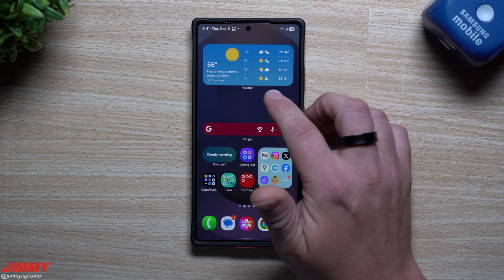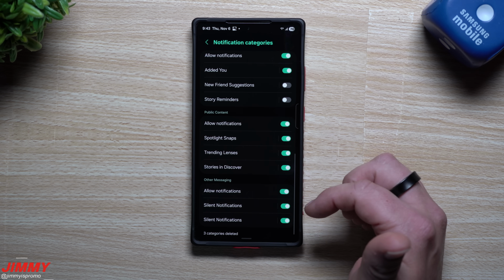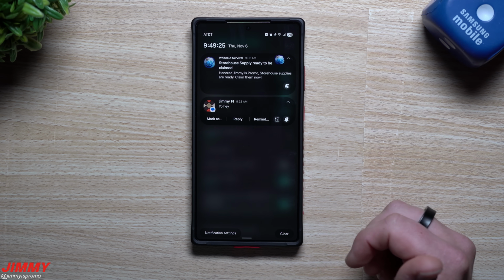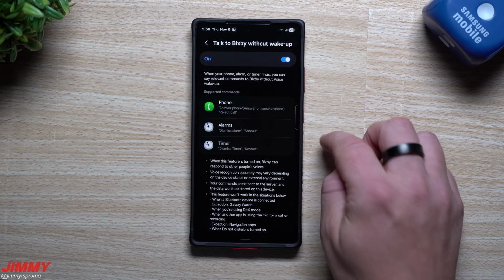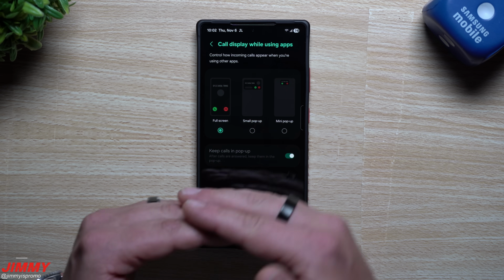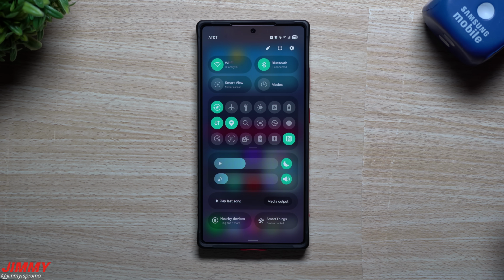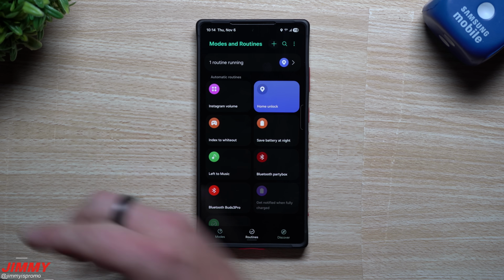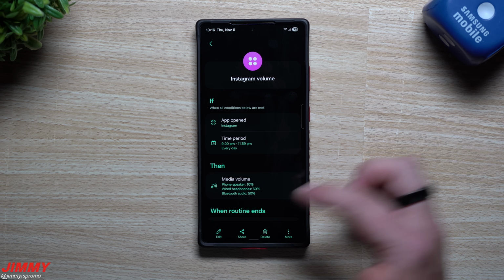Change These 7 Settings for a Better Samsung Experience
Welcome to the home of the best How-to guides for your Samsung Galaxy needs. In today's video, we look at several settings, features and minor changes to receive a much better daily Samsung experience.

How I Can Create Dozens of Shorts/Reels/TikToks Effortlessly, Every Day!

Time Stamps
0:00 Intro & Notification Categories
2:39 Enable Notification Snooze
4:10 Phone Dialer Trick
6:05 Voice Focus
6:35 Call Pop-Up
8:17 Helpful Display Feature
9:15 Game-Gaming Routines
12:54 Summary/Ending